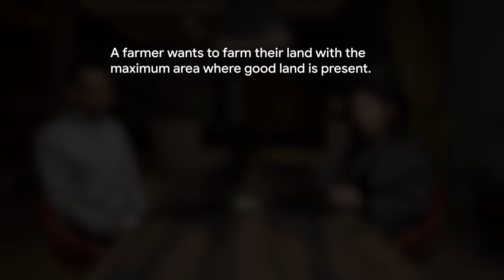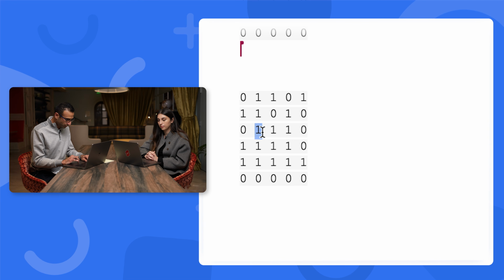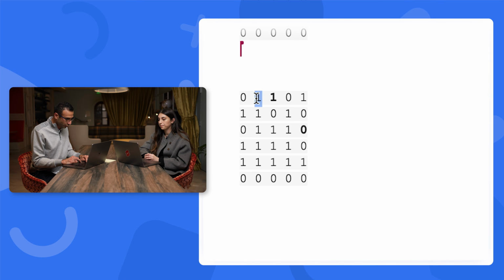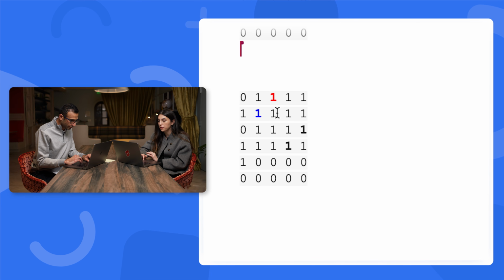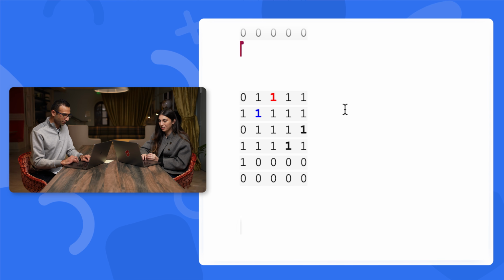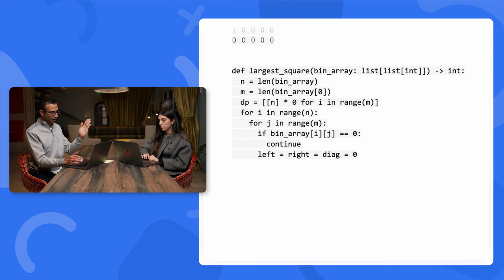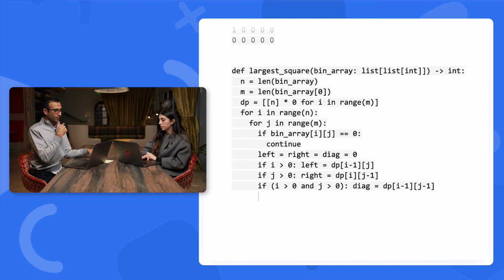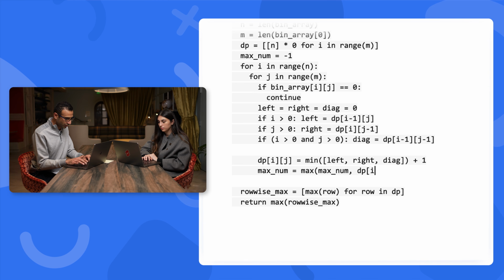How to solve a Google coding interview question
Watch as Sami and Juliana — two software engineers at Google — walk through a mock coding question during a Google interview!

Ready to apply? Visit our career site to explore our open roles and opportunities ➡️

0:00 Intro
0:40 Reminders & preparation
1:03 The interview question
1:49 Clarifying questions
2:15 Explaining thoughts
3:08 Brute force approach
5:02 Optimal approaches
7:00 Recursion
12:40 Dynamic programming solution
15:00 Programming
25:27 Outro